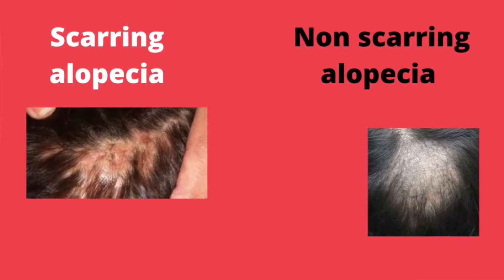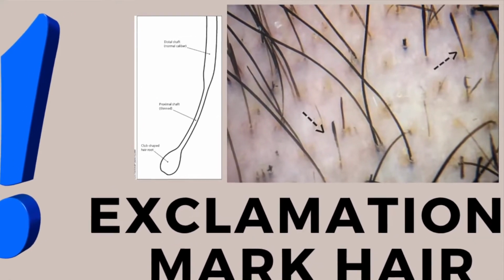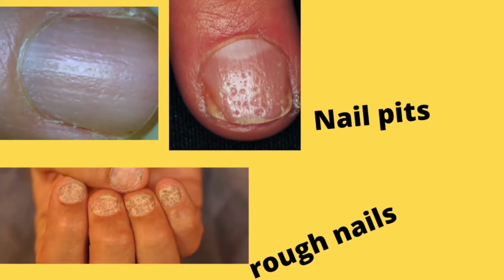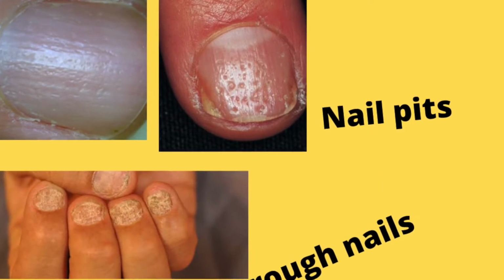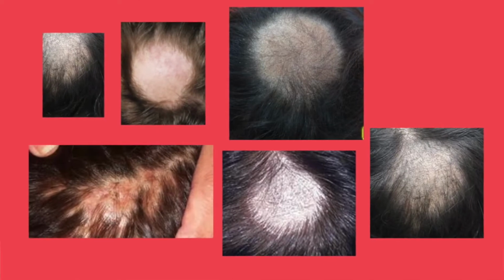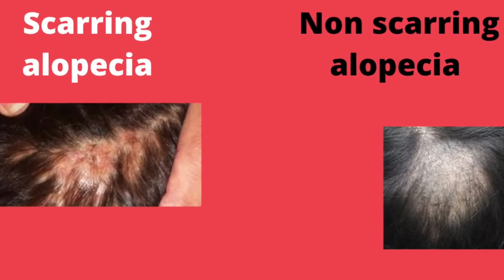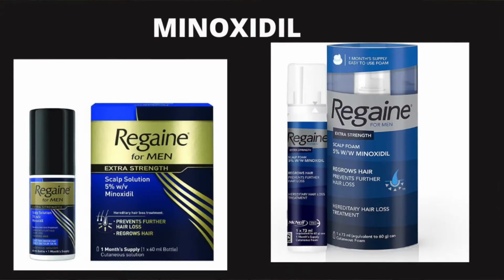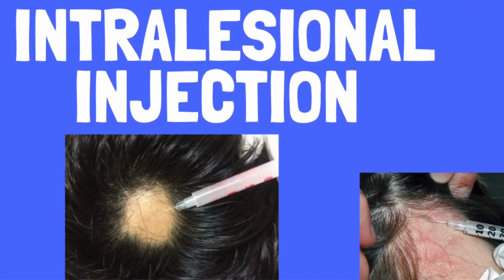Patchy hair loss what you need to know | Alopecia aerata loosing hair in patches dermatologist talks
Dr.sujith Kumar a renowned dermatologist speaks to yo about alopecia areata .